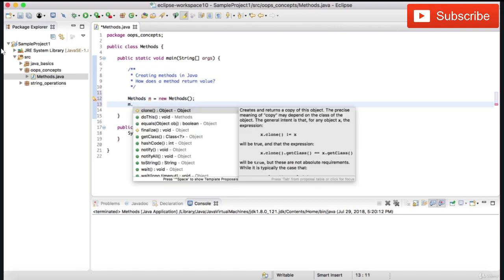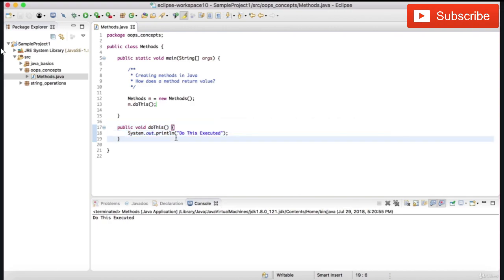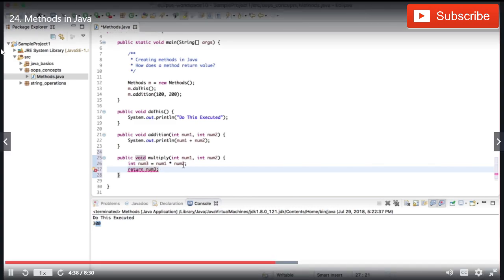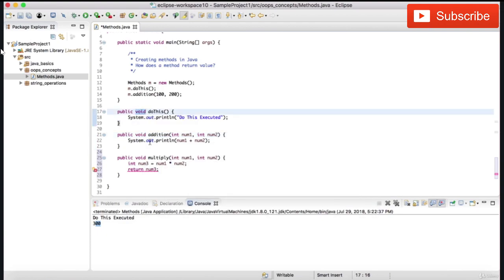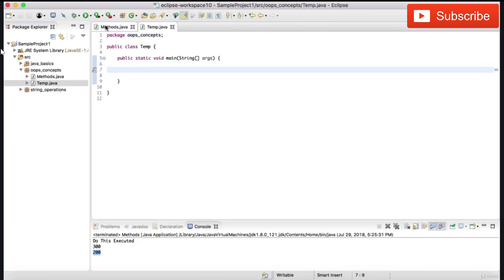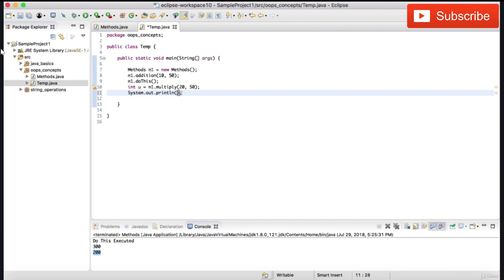Methods in Java || How to create methods with arguments in java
Hello everyone..

In this session we're going to understand the concept of methods in Java. How to create a basic method..
How to create methods with arguments.. How to create a method when we want value to be returned out of

method.. How to call the methods etc..